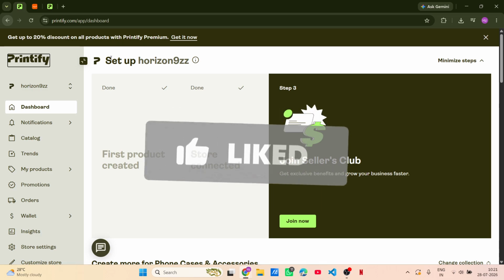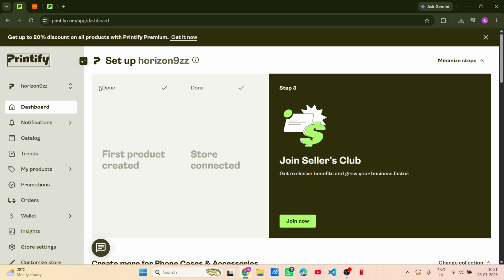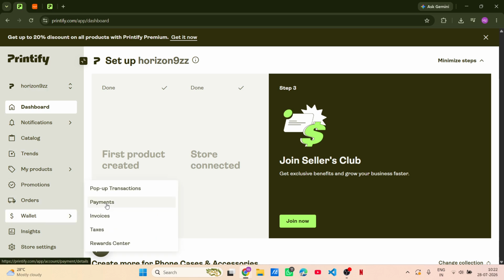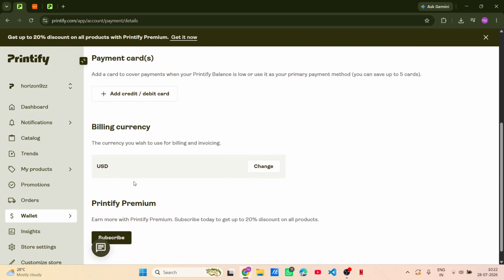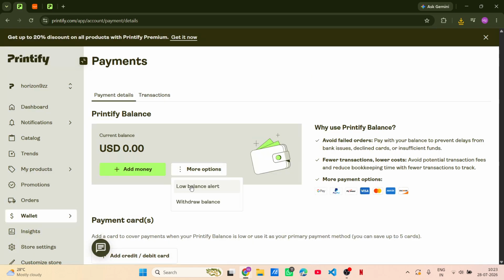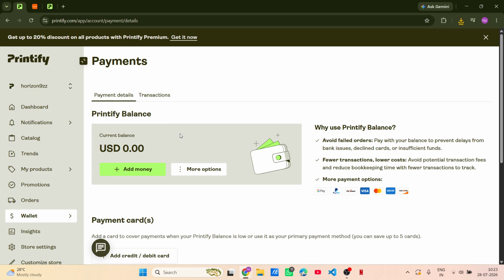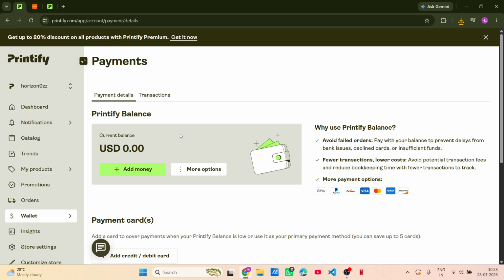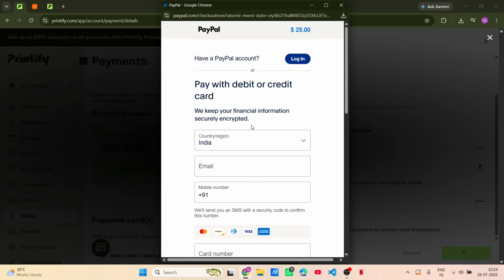How to Connect PayPal to Printify (Step By Step) (2026 Guide)